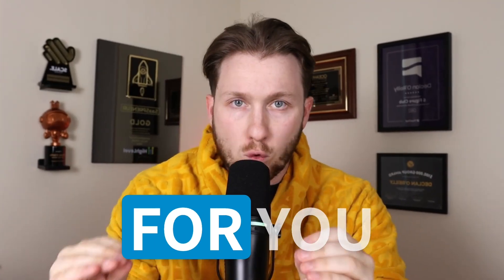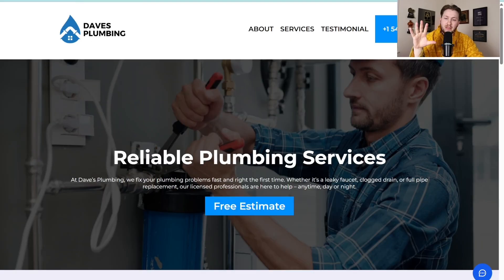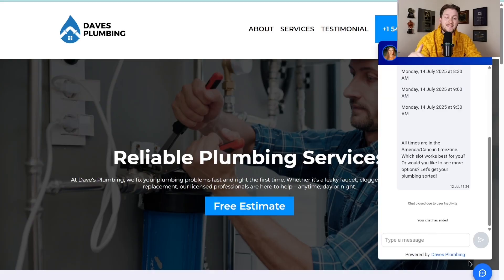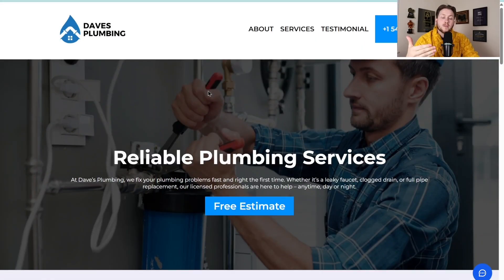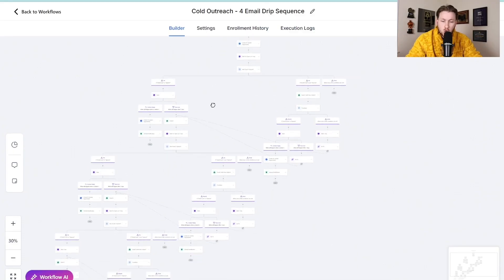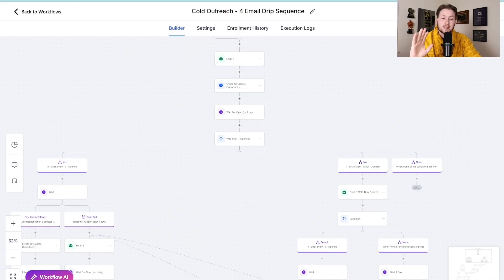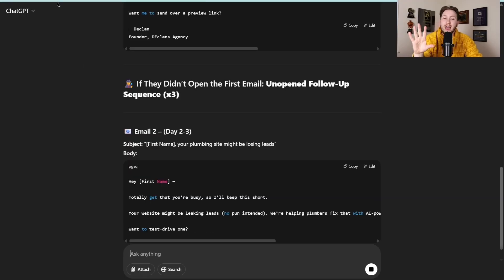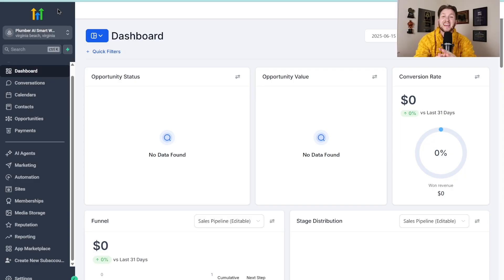The Ultimate AI GoHighLevel Snapshot - Plug & Profit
00:00 Introduction to the Self-Selling AI System
00:29 Overview of the AI System Components
00:57 Deep Dive into the AI Smart Website
01:21 AI Voice Agent and Chat Widget Features
02:37 Complete AI Smart Website Demo
03:39 Outreach Systems for Client Acquisition
03:56 Automated Outreach Channels
05:33 AI Prompts for Effective Messaging
07:13 Conclusion and Free Trial Offer